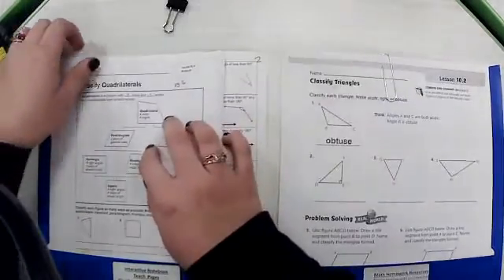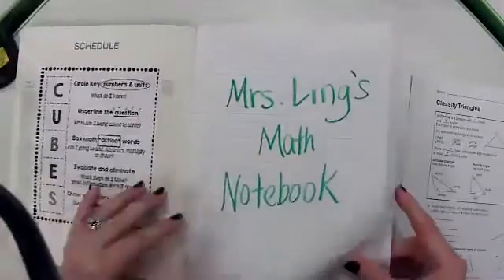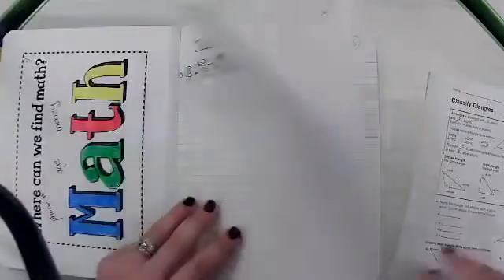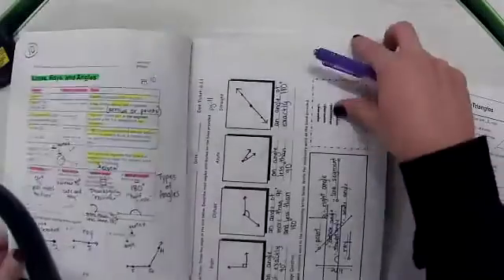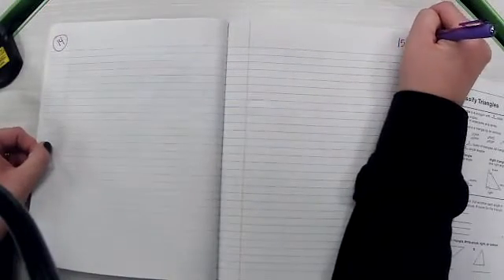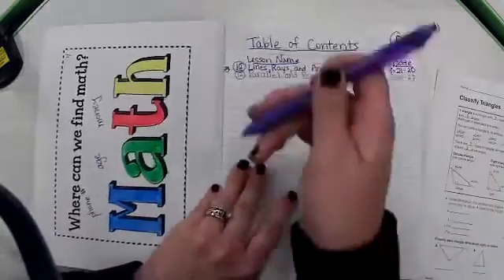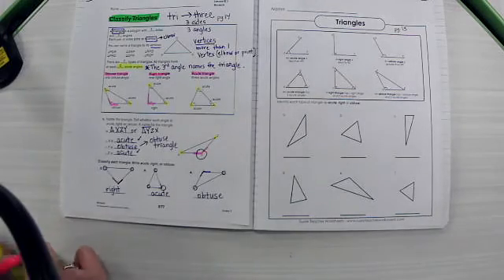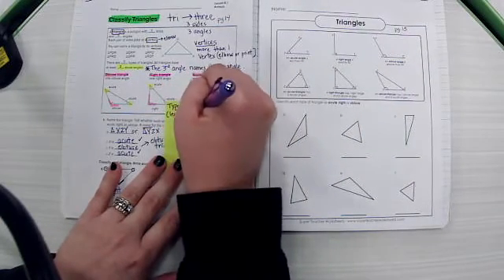Math: Unit 1 Geometry Day 3: Classify Triangles